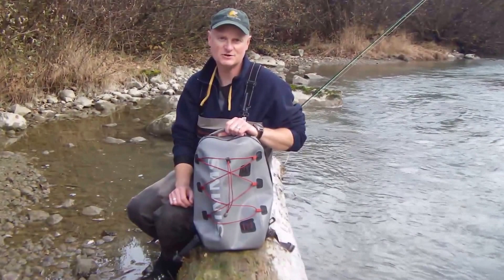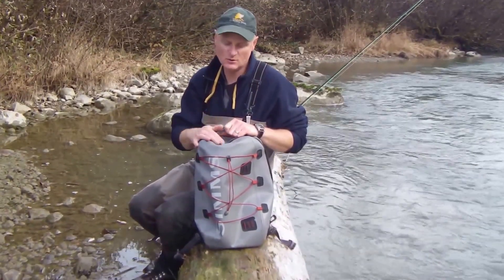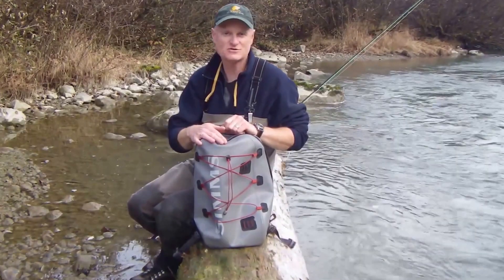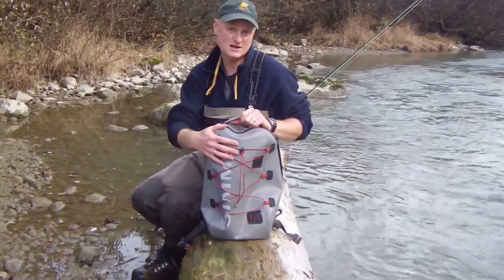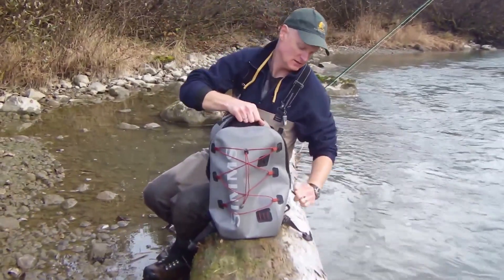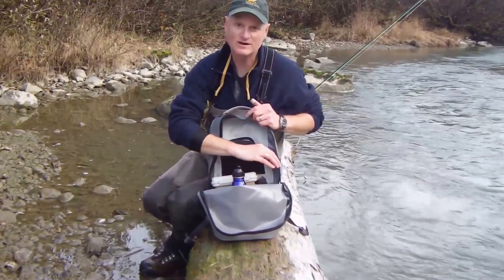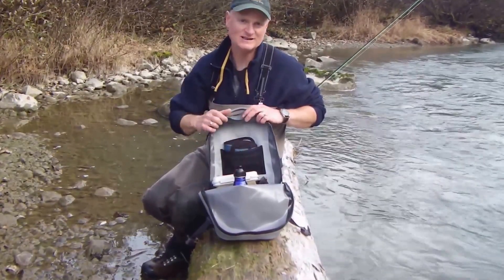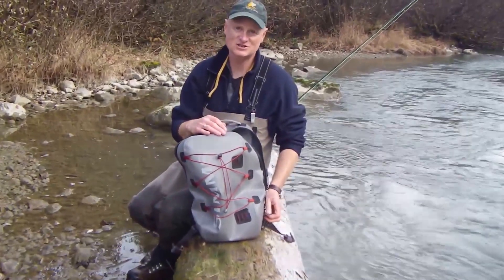Simms Dry Creek Z Backpack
Are you headed to Alaska on a fly fishing adventure? The Simms Dry Creek Z backpack is a pack that every angler coming to living in Alaska should have in their arsenal!